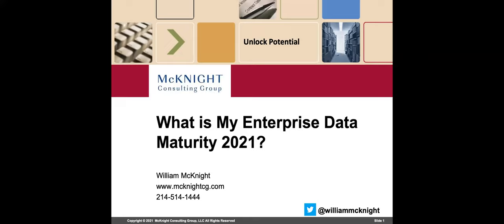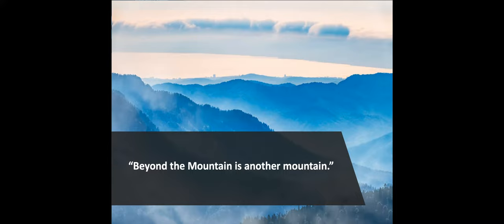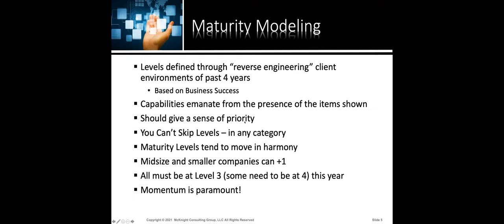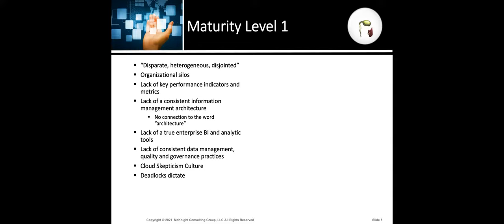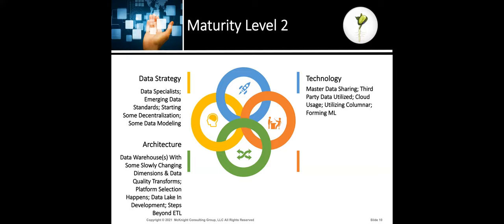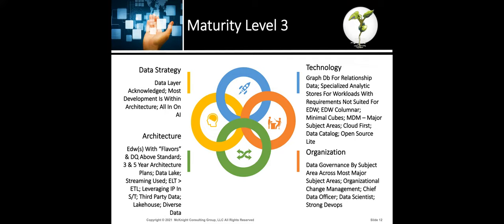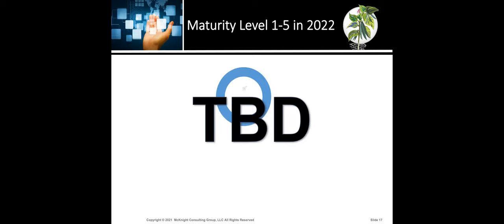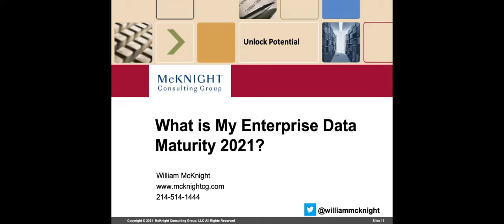Advanced Analytics: What Is My Enterprise Data Maturity 2021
Maturity frameworks have varying levels of Data Management maturity. Each level corresponds to not only increased data maturity but also increased organizational maturity and bottom-line ROI. There are recommended targets to achieve an effective information management program. The speaker’s maturity framework sequences the information management activities for your consideration. It is based on real client roadmaps. This webinar promises to offer a wealth of ideas for key quick wins to benefit the organization’s information management program.

Attendees can self-assess their current information management capabilities as we go through Data Strategy, organization, architecture, and technology, yielding an overall view of the current level of information management maturity.

This webinar provides a foundation for enhancing current data and analytic capabilities and updating the strategy and plans for the achievement of improved information management maturity, aligned with major initiatives.